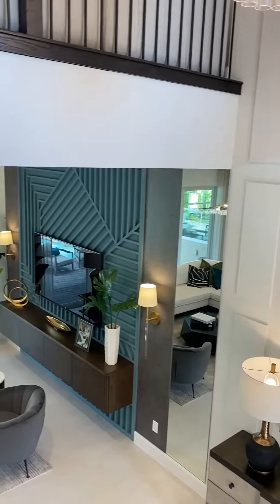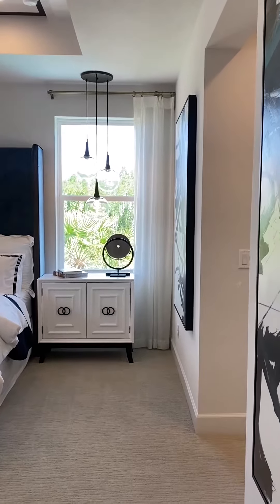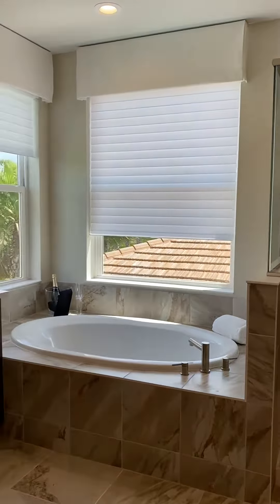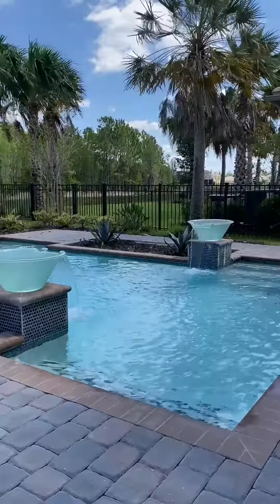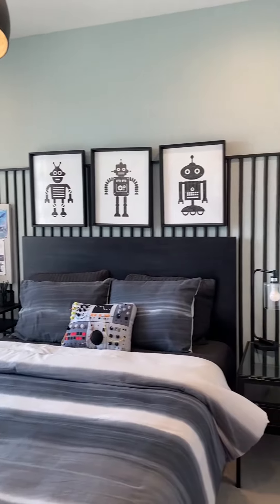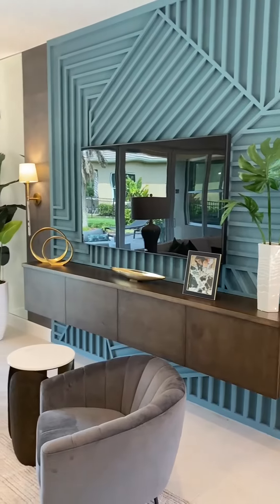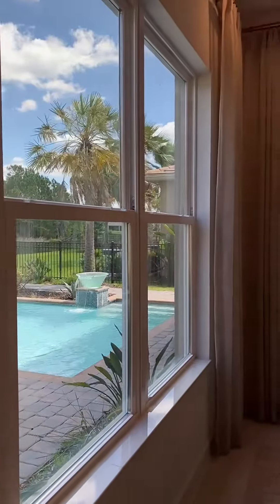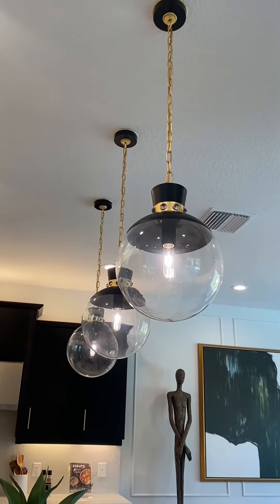Discover The Sequoia: A Move-In Ready, Fully Furnished Luxury Home | FloridaLivingGroup.net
Join us to tour the Sequoia model, a fully furnished, designer-decorated luxury home. Enjoy features like a custom pool, a modern kitchen, and a spacious loft. Experience the best of Florida living in this elegant and family-friendly home.

Prepared to be wowed by the Sequoia with an upgraded stone on the front elevation, glass front entry doors, and a custom-designed pool overlooking a private preserve view. This stunning home features four bedrooms, a loft, and a 3-car garage, the perfect fit for families.

The first floor is open, with plenty of seating on an oversized island or in the large dining room. The designer kitchen offers stainless steel appliances, quartz countertops and full quartz backsplash, upgraded designer cabinetry, and a built-in pantry.

The stairs and 2nd-floor feature upgraded wood floors on the stairs, in the loft, and main hallway to the bedrooms. The loft is multi-functional, with a place to watch a movie or to work from the custom built-in with a desk and storage.

This video is about Discover The Sequoia: A Move-In Ready, Fully Furnished Luxury Home. But It also covers the following topics:

Luxury Home Tour
Fully Furnished Homes
Designer Decorated Residences

Video Title: Discover The Sequoia: A Move-In Ready, Fully Furnished Luxury Home | FloridaLivingGroup.net

🔔Unlock Tampa's Real Estate Secrets with Florida Living Group!

✅  About Florida Living Group.

Discover Your Dream Home in Tampa with Florida Living Group! 🏠 Get into the vibrant world of Tampa real estate with us. We've got everything from stunning property tours to expert buying and selling tips! Your perfect Tampa home awaits!

Explore Wesley Chapel, New Tampa, and more with our expert insights and stunning home tours!